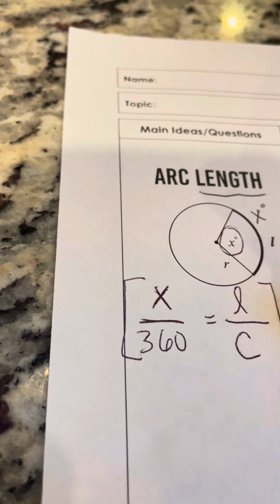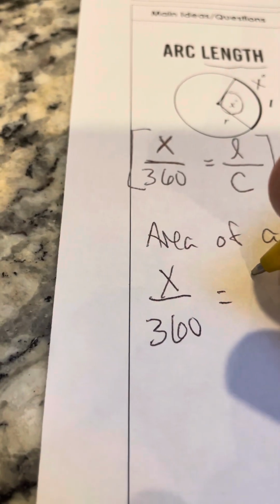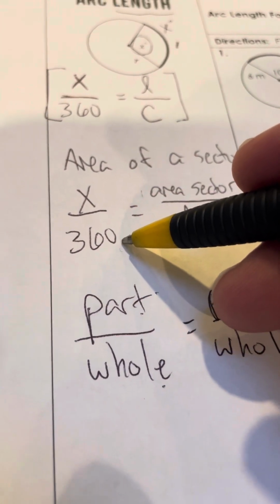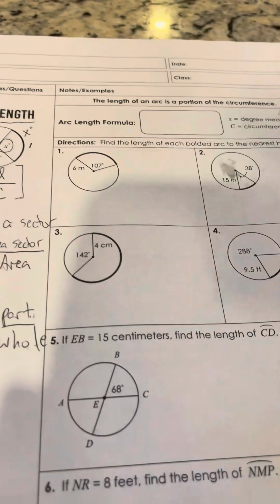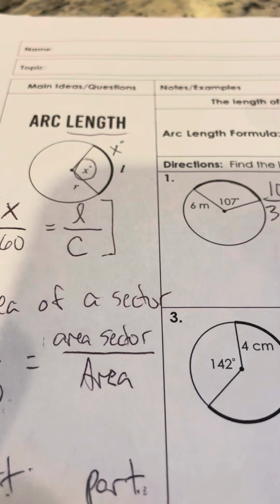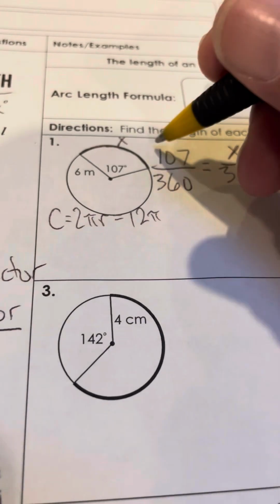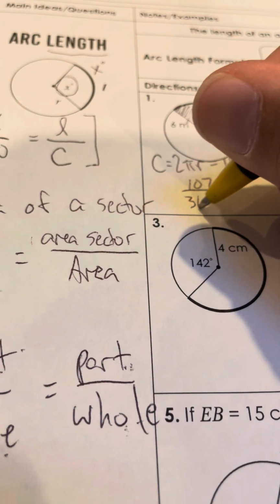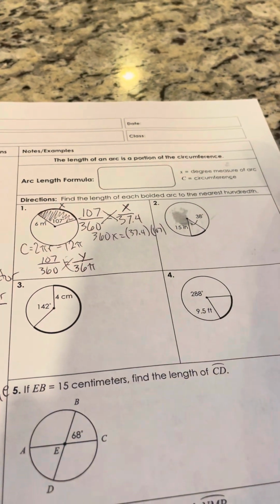Arc Length and Area of a Sector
Solving for arc lengths and sector area.